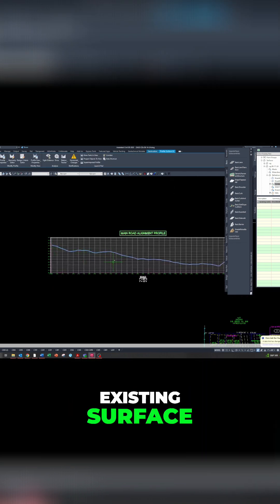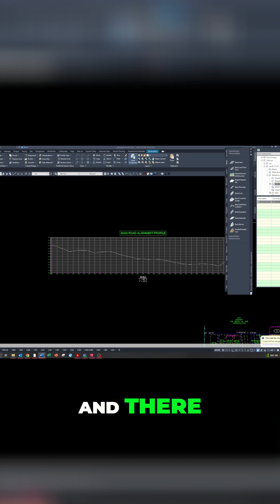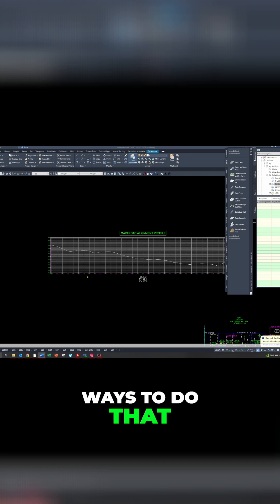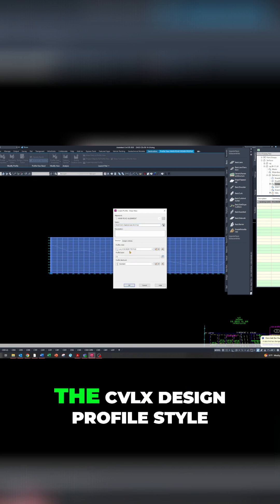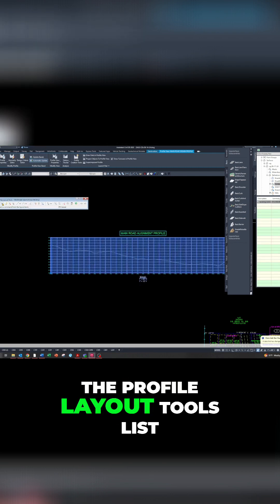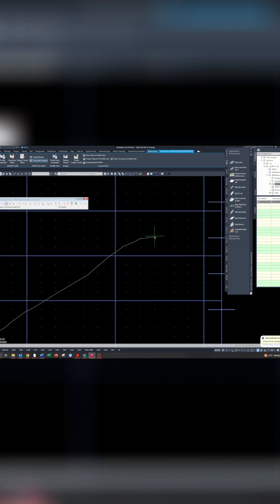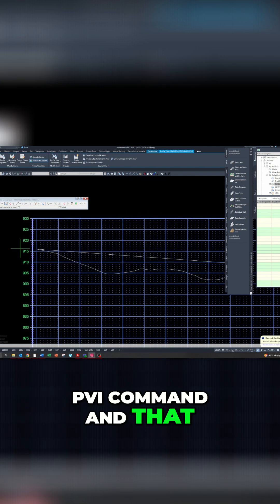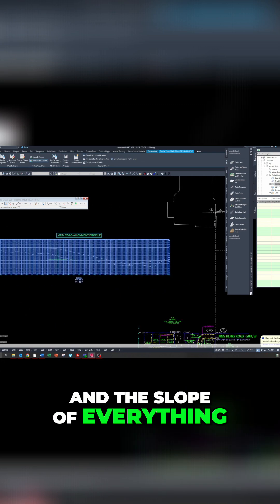Civil 3D: Design Profile Creation Tutorial (Quick Guide)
We'll show you how to create a proposed design profile on an existing surface using Civil 3D. Use the insert PVI command to add points of interest and create curves. Learn CVLX design profile style.